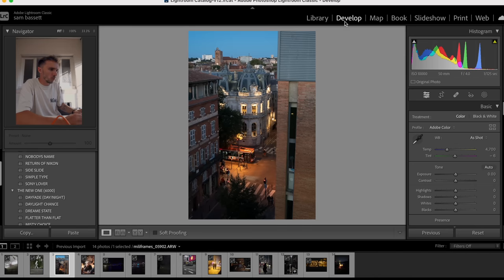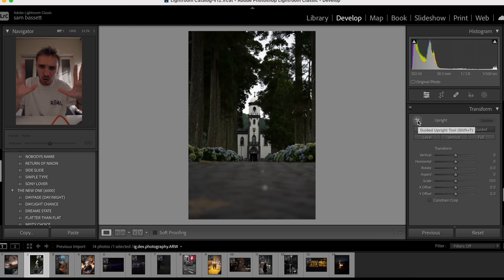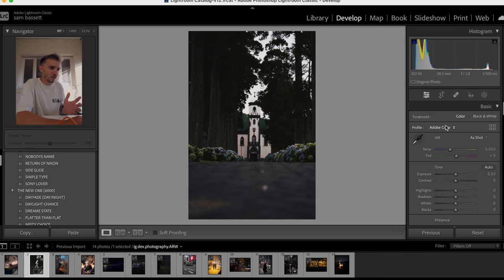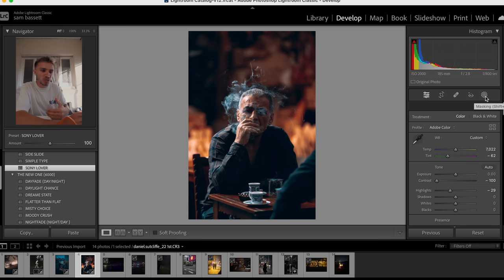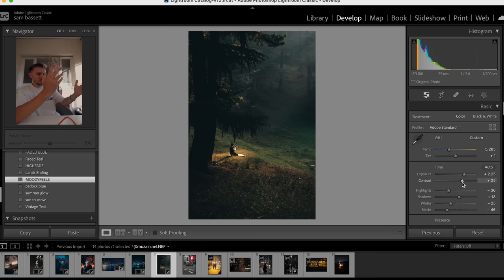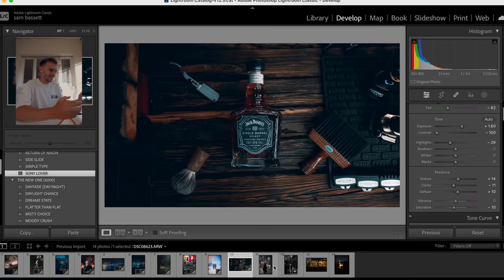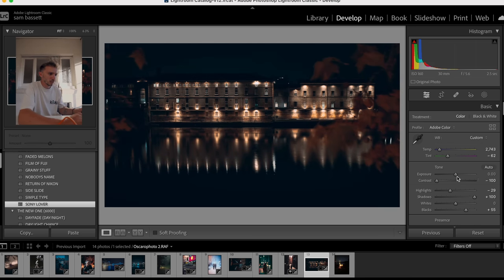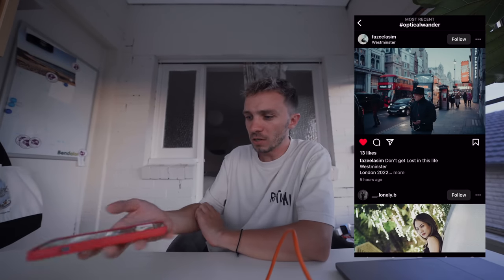EDITING YOUR PHOTOGRAPHY - Pt: 1